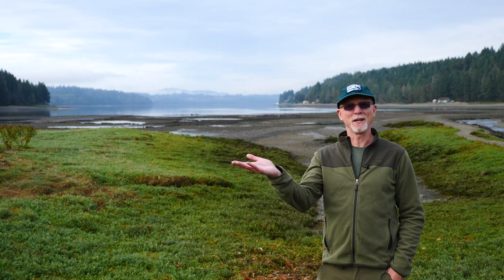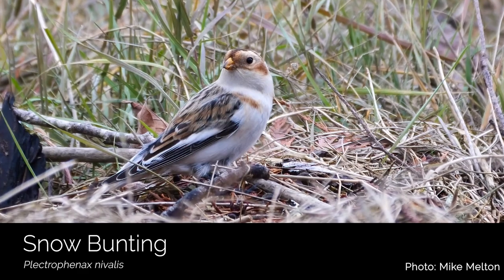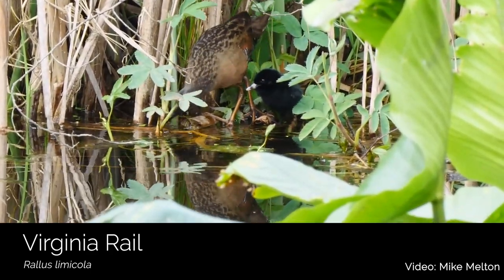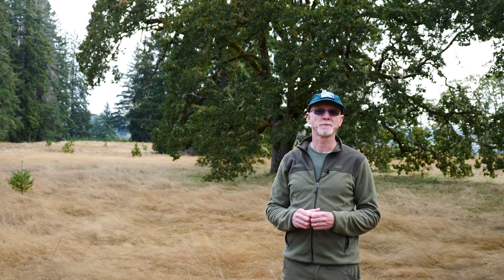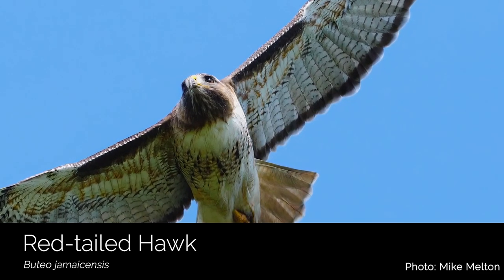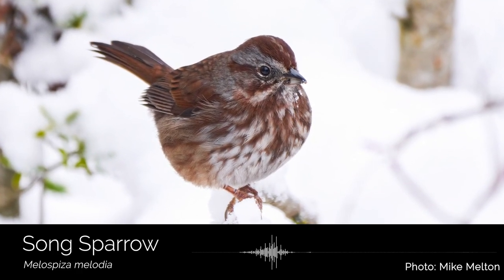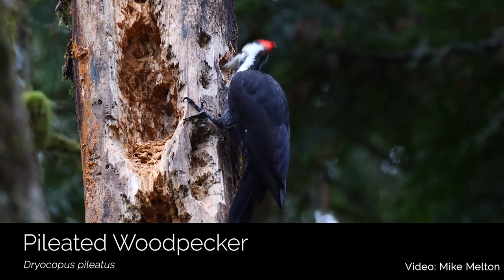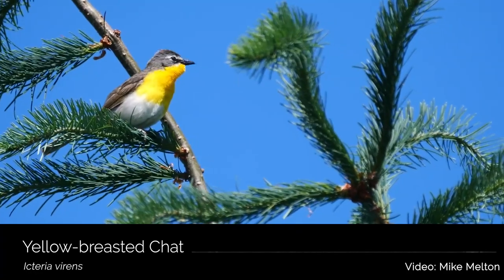Conservation Conversations: Birds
Capitol Land Trust’s Outreach & Education Coordinator Mary Birchem and local bird photographer Mike Melton explore the diversity of birds that call our region home. As you watch, listen, and learn about the birds, you will also learn about the habitats they need to thrive from marine shorelines and estuaries, to wetlands, rivers, and forests that surround them.

Video created by Mike Melton